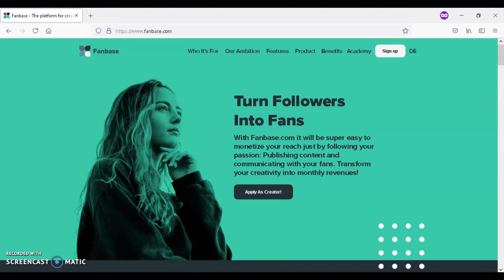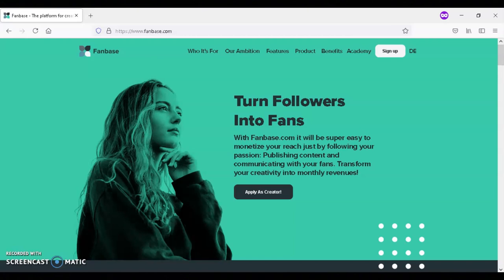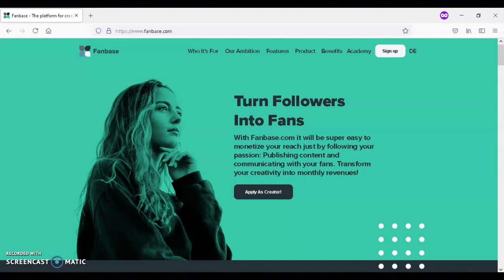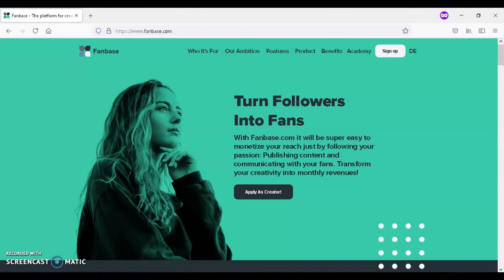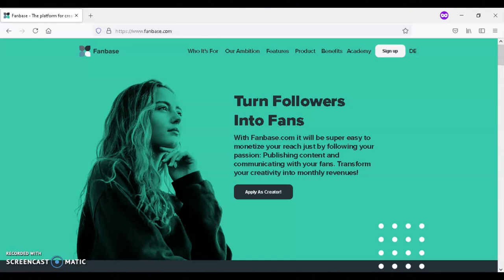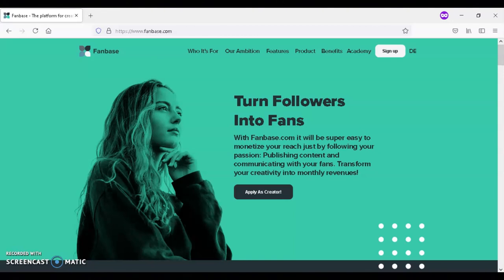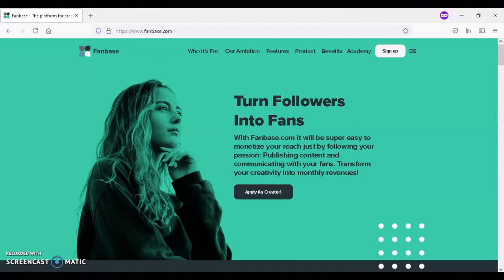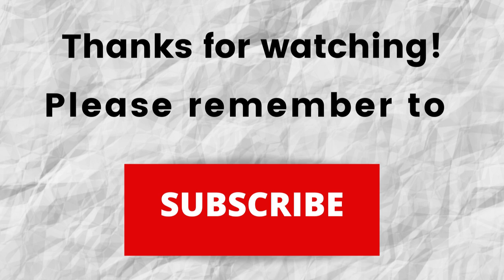How To Make Money Sharing Your Content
In this video I share how you can make money by sharing your content. If you're interested in learning how to make money by sharing sharing your content then I recommend that you watch this video.

YouTube Optimization Plug-In I recommend you use if you're interested in helping your YouTube channel grow. You can use this For FREE: